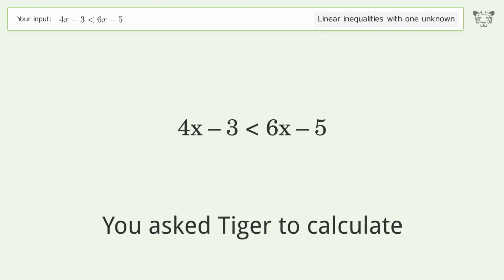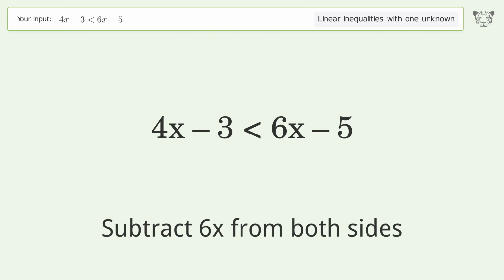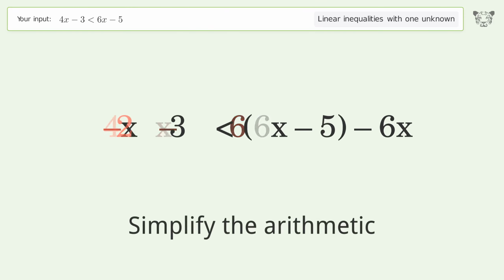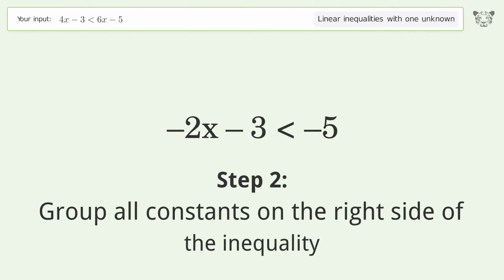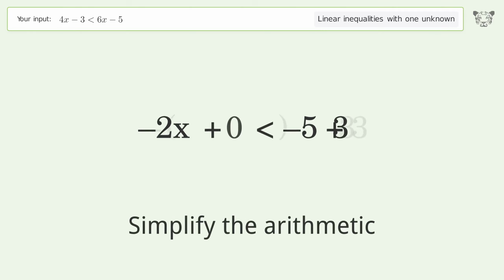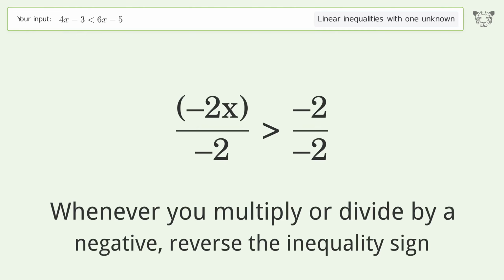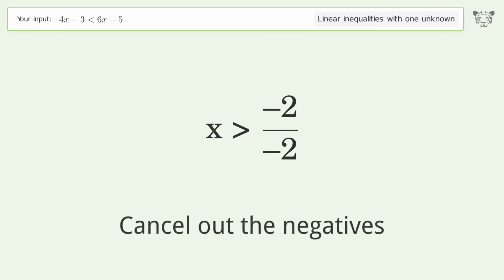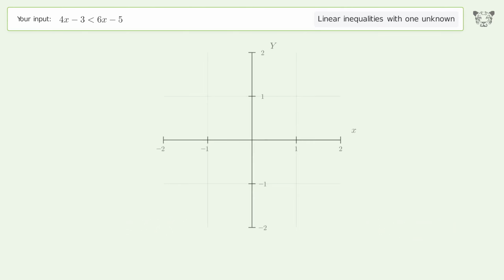Solving Linear Inequalities: 4x-3 is Smaller Than 6x-5